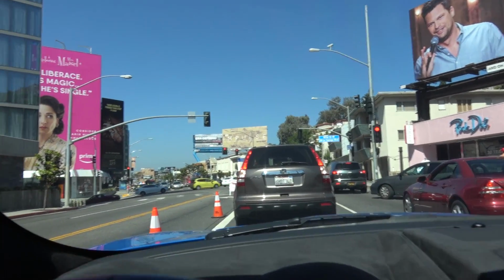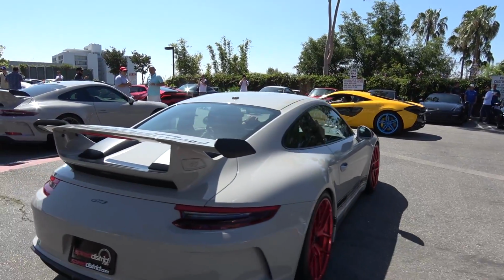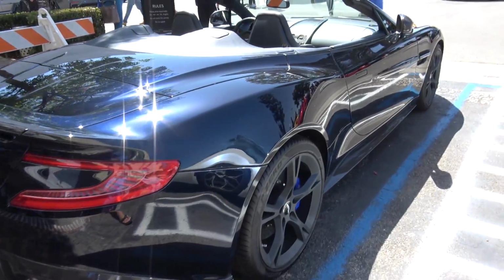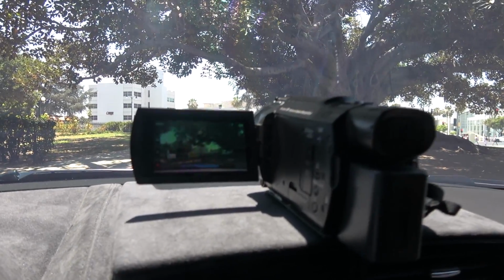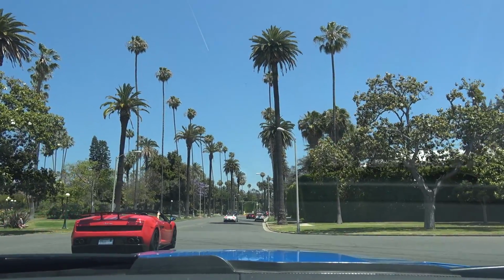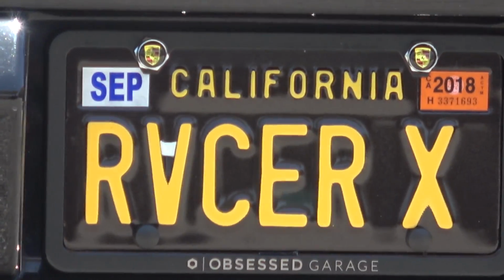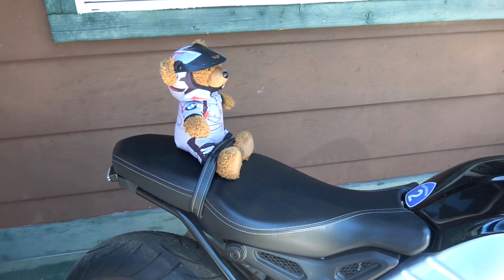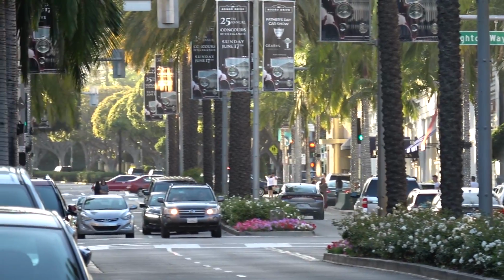How to Impress a Car Girl: DRIFT AROUND HER